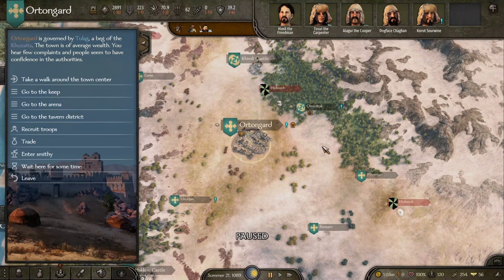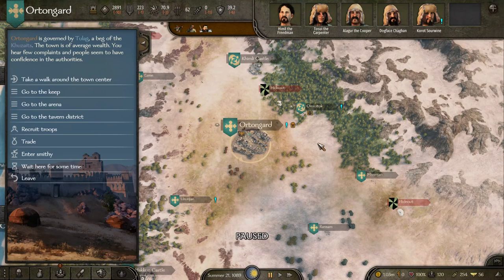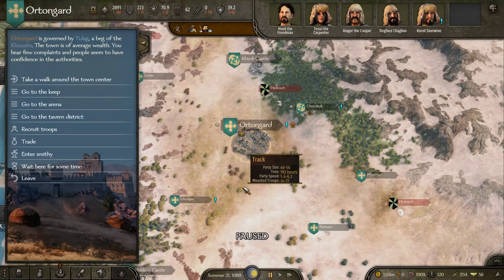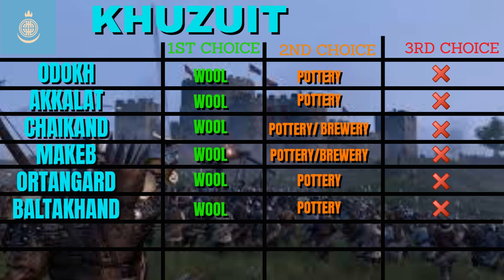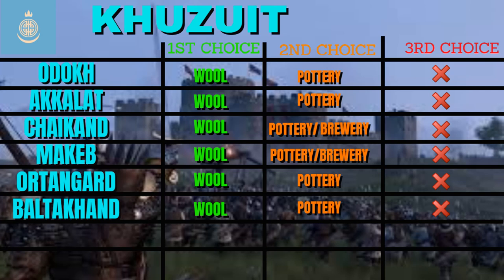Mount and Blade 2 Bannerlord workshop Guide 1.5.9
Hey guys and welcome to Mount and Blade 2 Bannerlord  workshop Guide 1.5.9. In this video, I have put together a list of every workshop in the game and given it a traffic light system so you know exactly what workshop to buy in each settlement so I hope you enjoy it all and thank you.
0:00 introduction
1:44 Khuzuit
3:27 Aserai
3:47 Sturgia
4:07 Vlandia
4:28 Battania
4:48 Southern Empire
5:09 Nothern Empire
5:29 Western Empire
5:49 Good bye

Thanks all stay safe and as always Keep it Frosty!